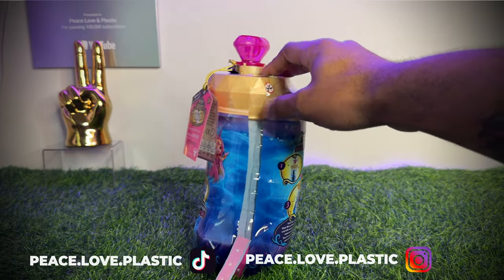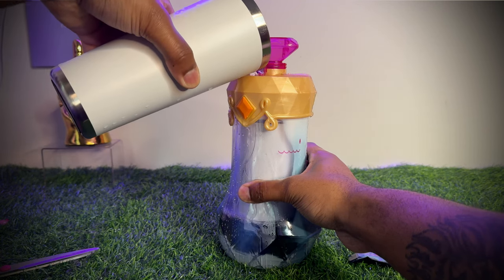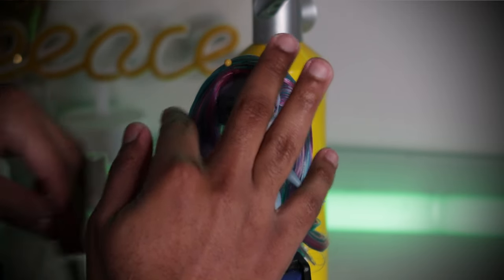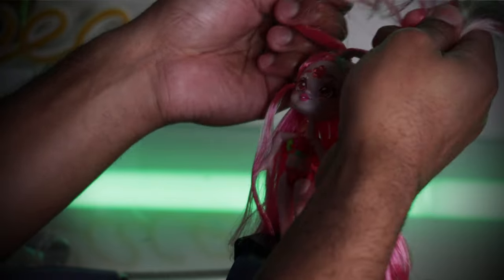Why We NEED More Magic Mixie Pixlings | Relax & Restyle Ep. 2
Let's Relax & Restyle some Magic Mixie Pixlings by Moose Toys!
Products used in video:
Vice Grip to Hold Doll
Curling Iron
Curling Iron for Looser Curls
Got 2B Glued Spray
Pet Brush

00:00 Intro
00:14 Unboxing A Pixling
02:43 Washing & Conditioning
05:17 Styling The Pixlings
10:28 Future of the Brand